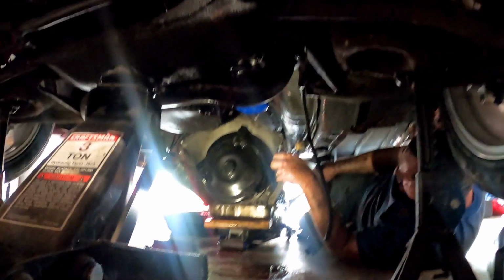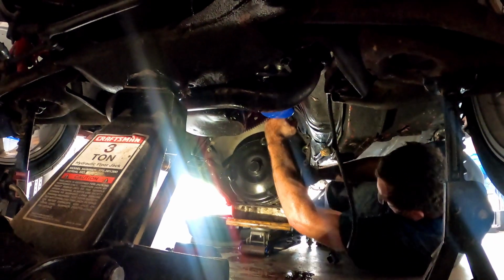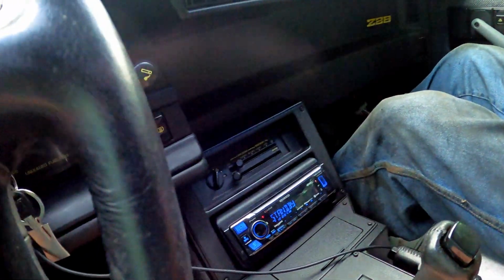THIRD GEN CAMARO HIGH STALL TORQUE CONVERTER INSTALL BY A VIEWER KY CHEVY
vlog 00 75 A much needed upgrade to project Z28 is a high stall torque converter and it was installed by a viewer of the channel KY Chevy